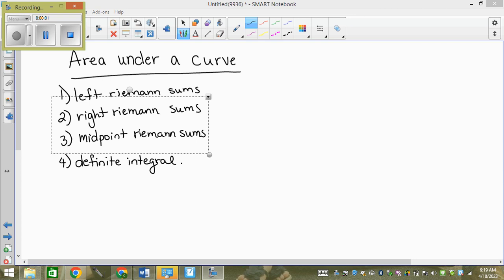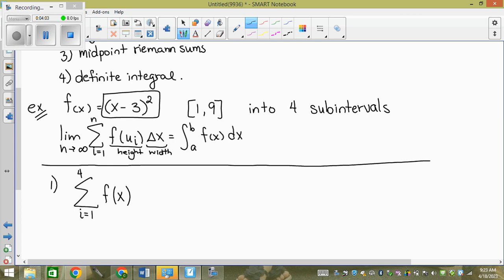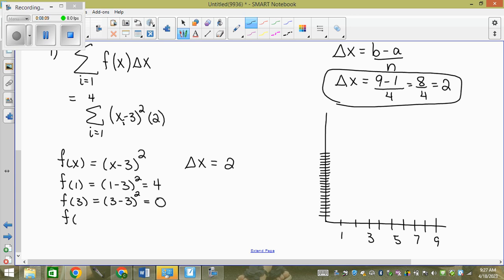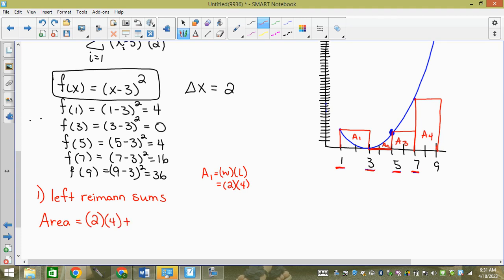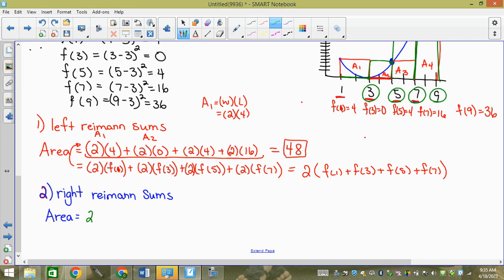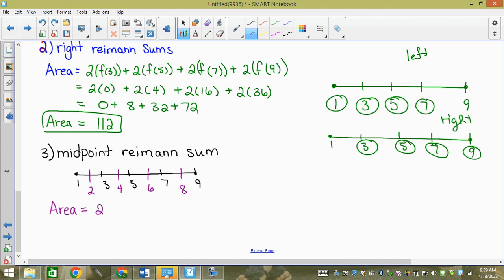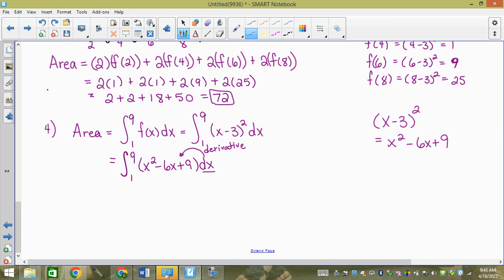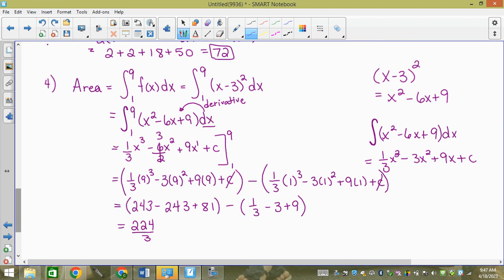April 18 right, left, midpoint riemann sums and definite integral